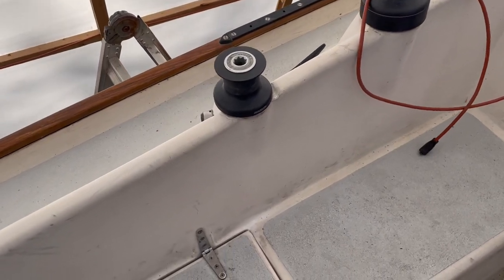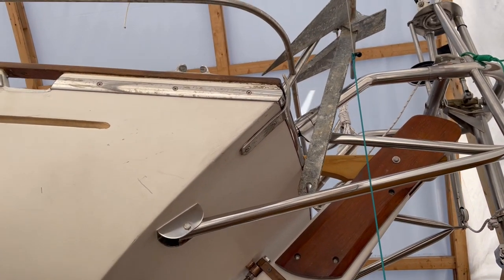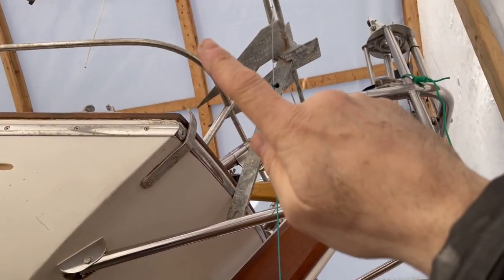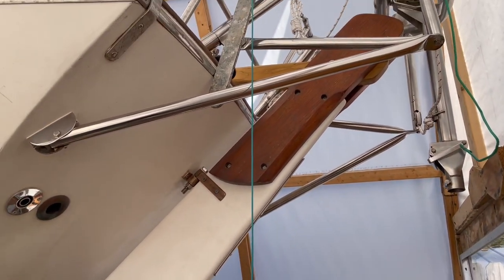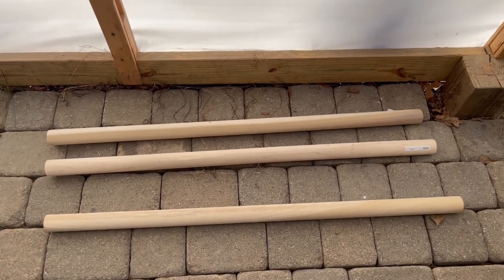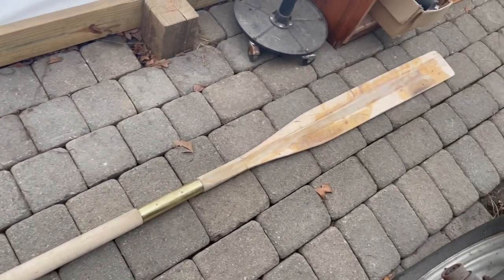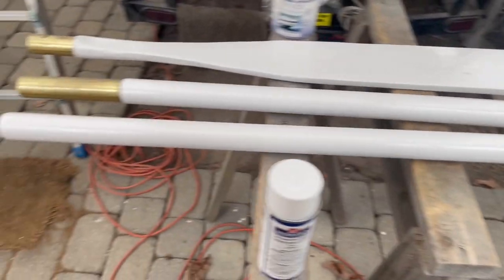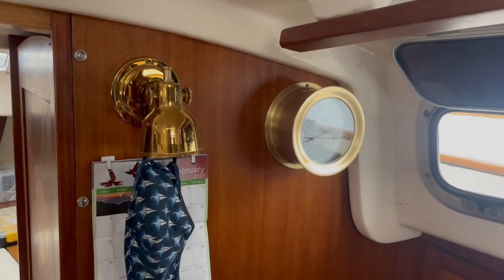Contessa 26 Refit ep.36 - Building a 3-Piece Sculling Oar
In this episode I build a sculling oar that breaks down into three pieces.

00:00 Intro
00:54 Calculating length
01:40 Planning for three sections
03:36 Building the blade section
05:11 Tapering the blade
06:17 Joining the sections
08:14 Finishing
08:45 Oarlock
10:06 Dry test and Oriental Lanyard
11:49 Storage and final thoughts